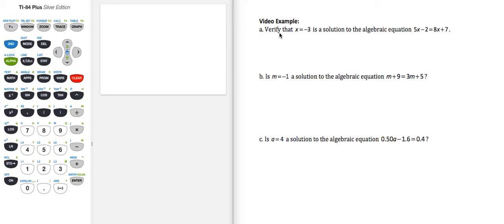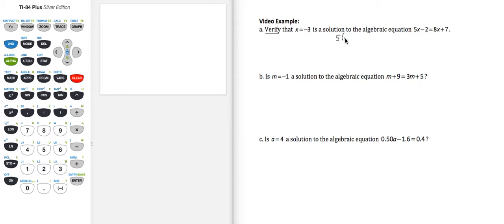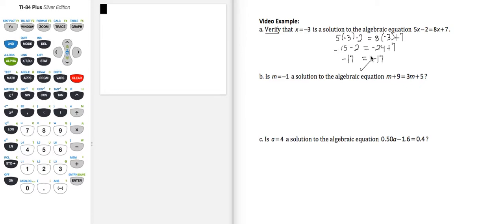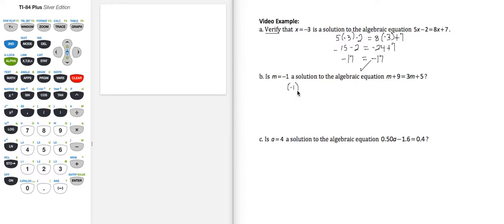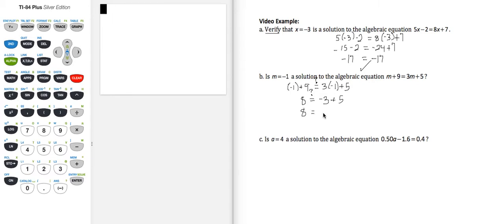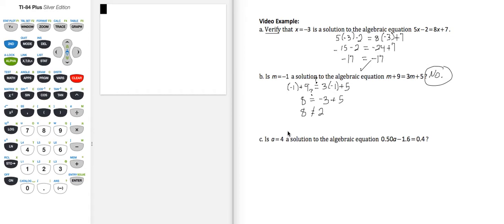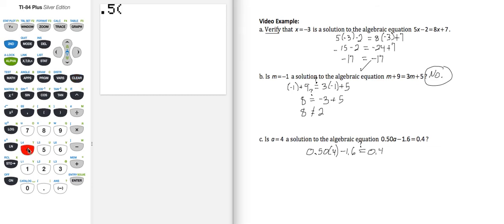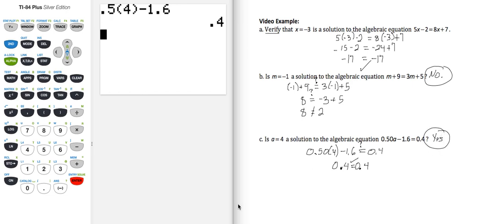MAT103_Sec5.1_VideoExample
Solutions to Algebraic Equations